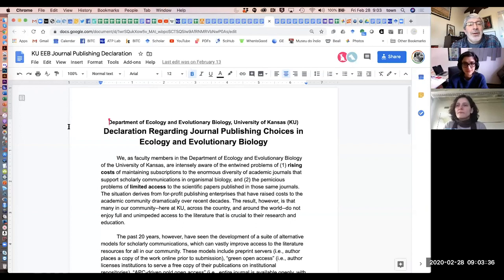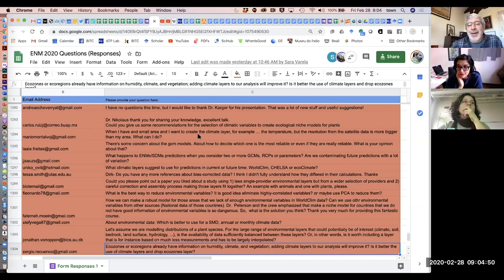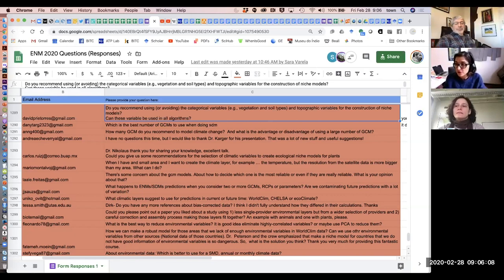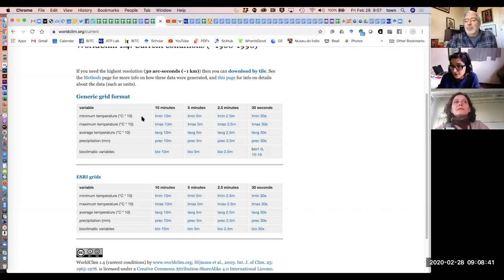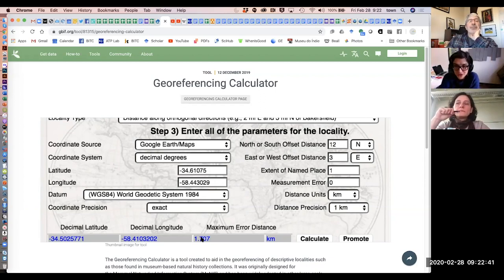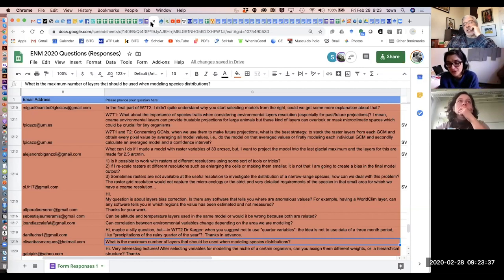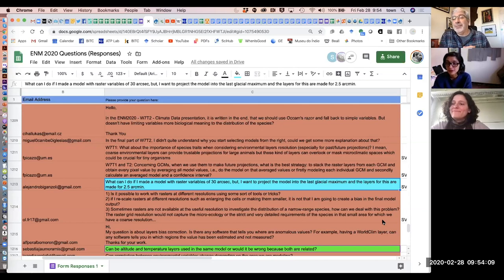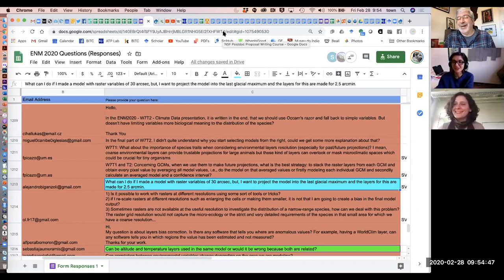ENM2020 - W7T3 - Questions and Answers